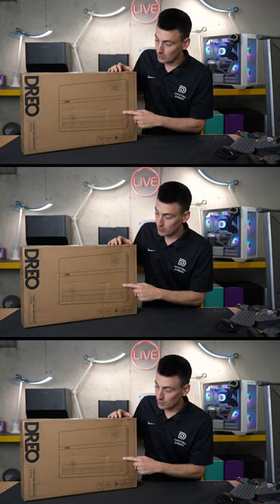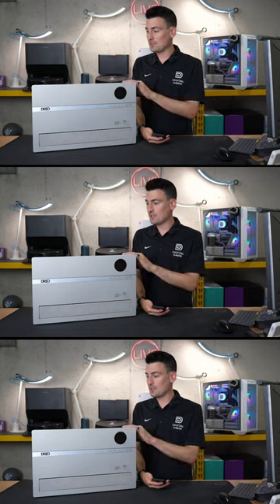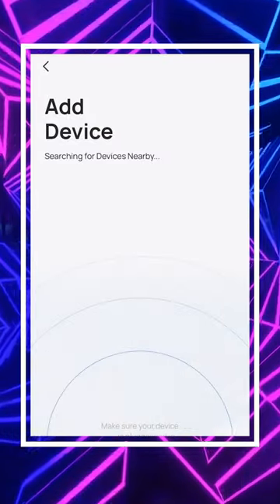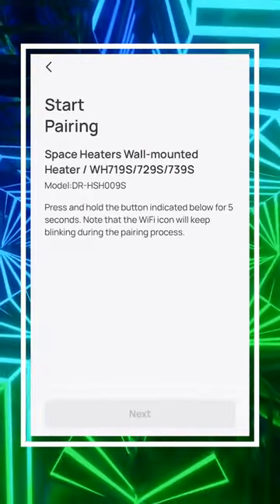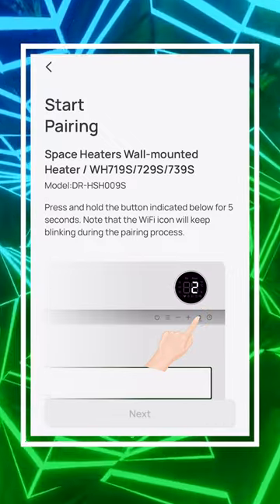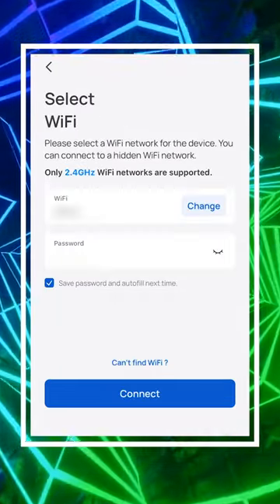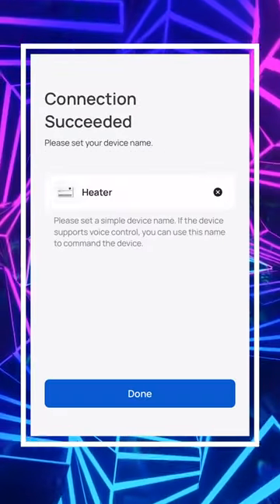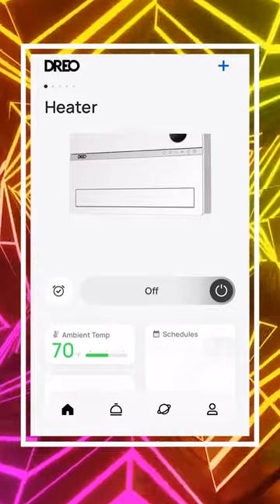Dreo Smart Heater: Easy App Setup for Cozy Comfort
Unlock smart heating with our step-by-step guide on the Dreo Smart Wall-mounted Heater App Setup. Learn how to seamlessly integrate and control your heating system through the intuitive app interface for a cozy and connected home. Watch the video to simplify the setup process and enhance your home's comfort.

Dreo Wall-mounted Heater with ALCI Plug, Smart Space Heater for Bathroom 1500W, 120° Oscillation, Adjustable Thermostat, 24H Timer, Easy Installation Electric Heater for Bedroom, Office, WH739S